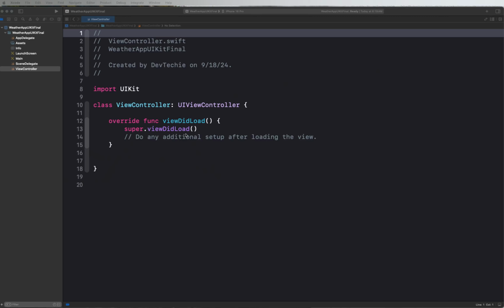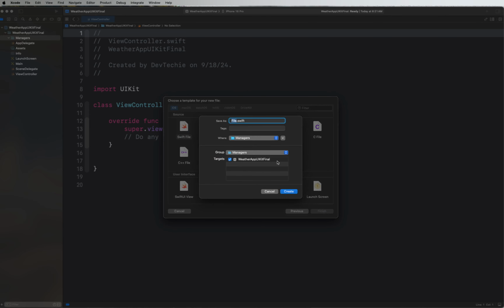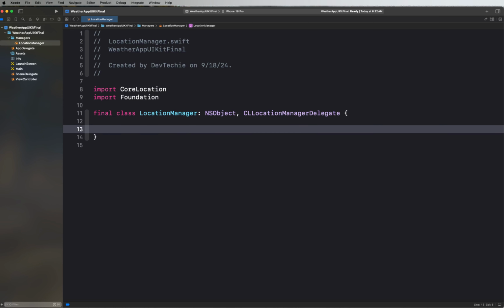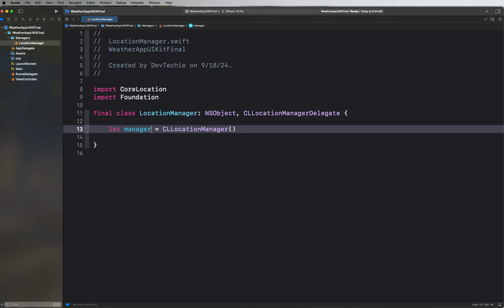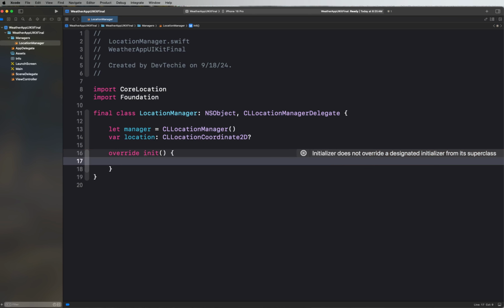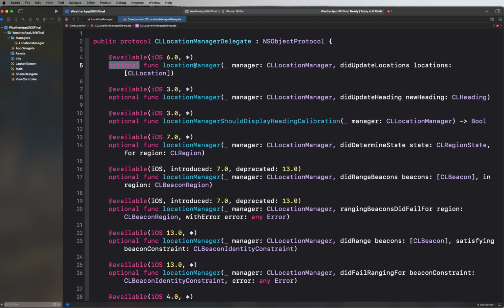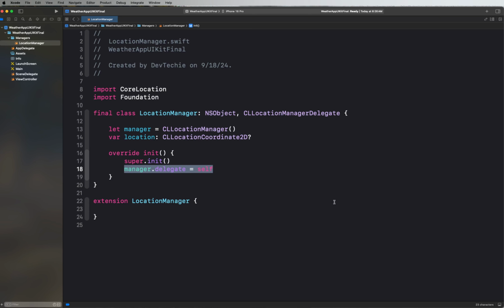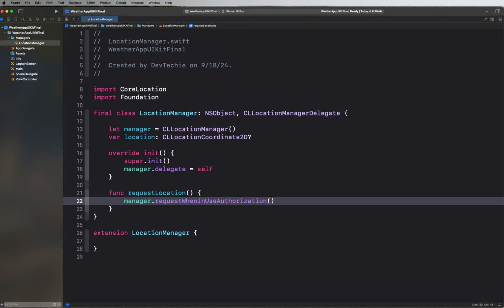Simple Weather App with CoreLocation, API, Programmatic UI in UIKit, iOS 18 - LocationManager Part1